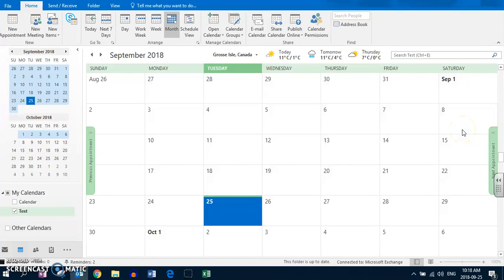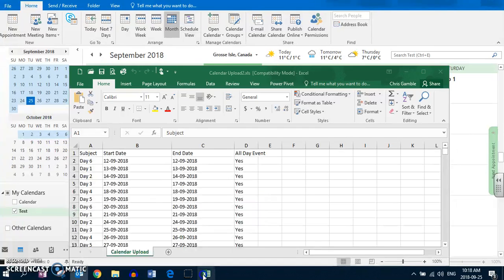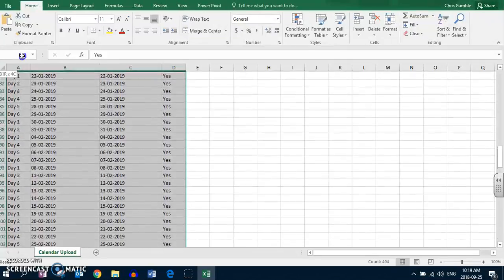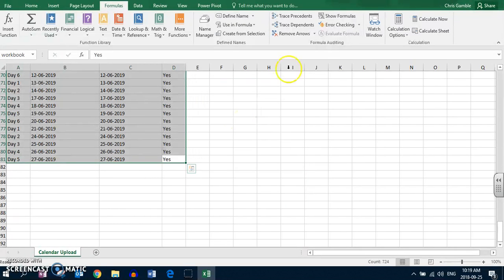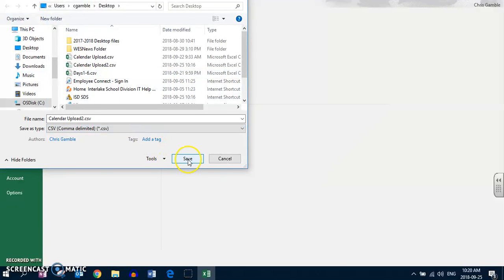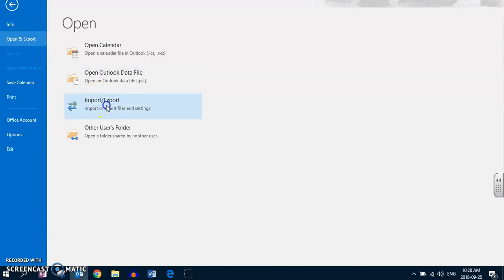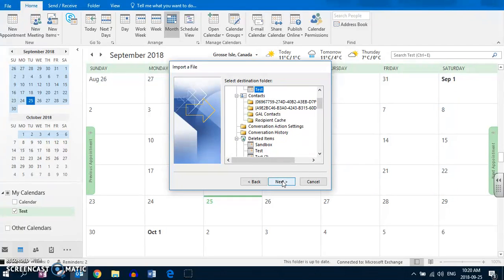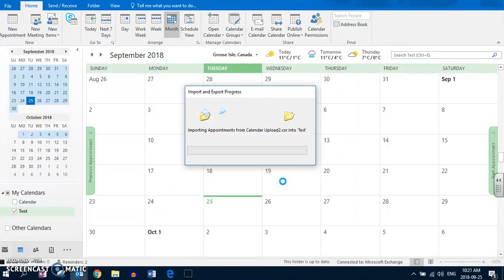Excel Bulk outlook help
I'm trying to upload multiple appointments to Outlook via a CSV file in Excel but it keeps dropping dates.  If your an expert Please help me out!